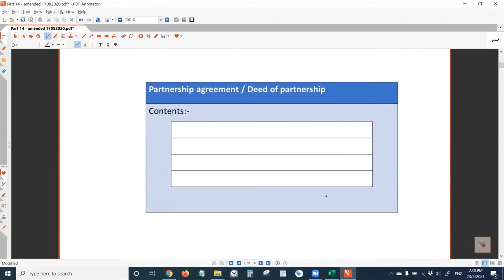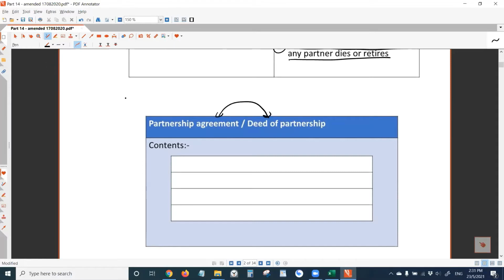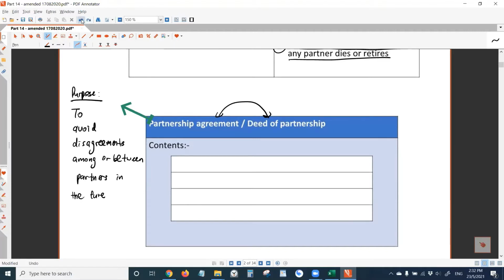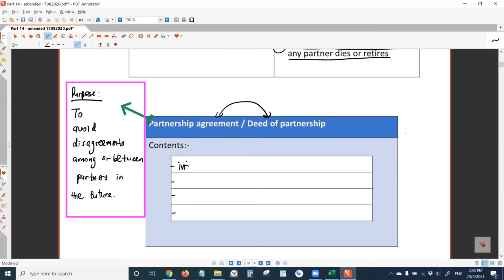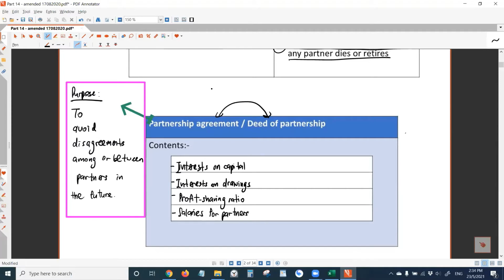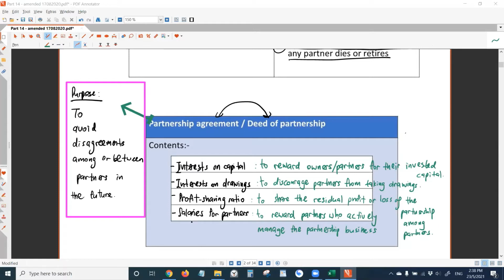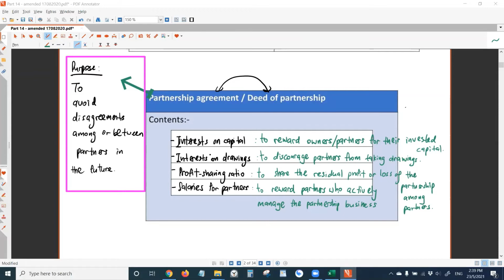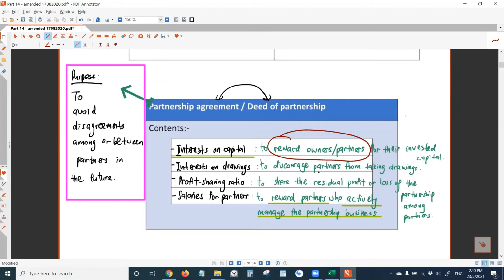Partnership Agreement & Its Contents (for Tackling Theory Questions in Exam) (Live Lesson)